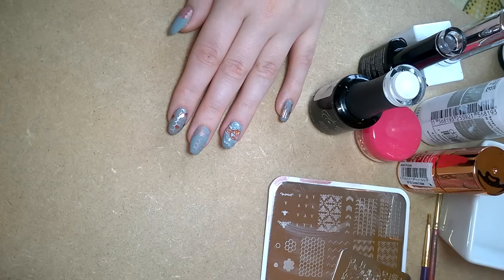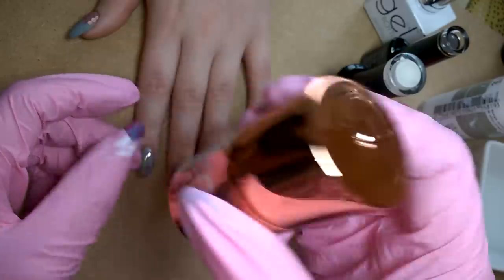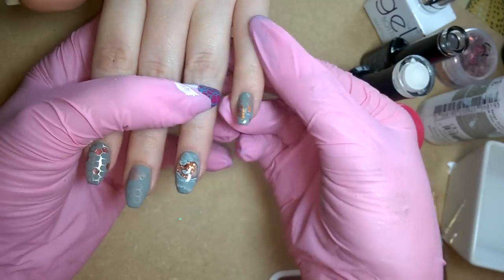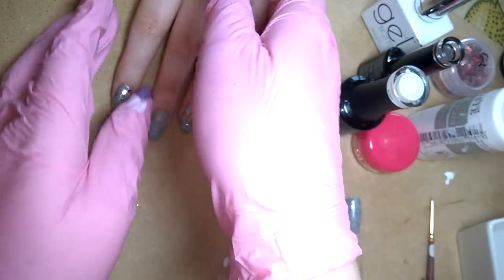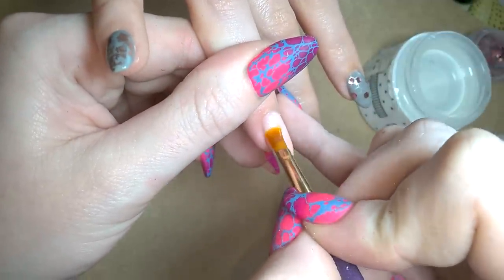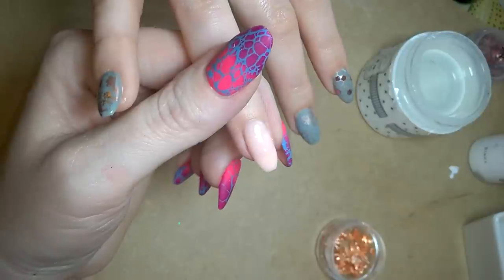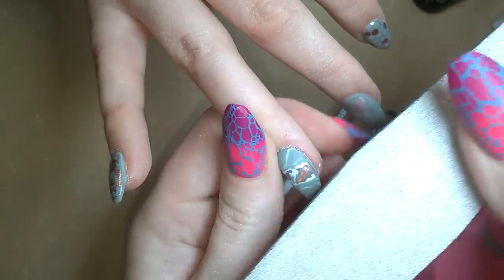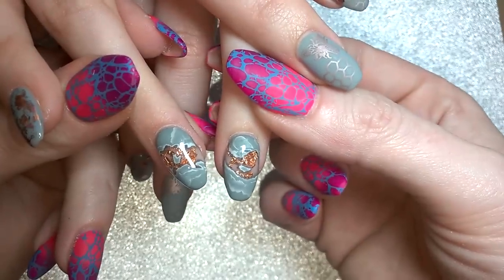3D Geode Nails - New Jade & Copper Ore Mani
A bee-utiful mani, for a special lady!

Hannah wanted a mani in TGB V89, but wasn't sure what to have with it.  I know she loves geodes and geo(metric), rose gold and bees, so this is what I came up with for her!

So, we've got a lot going on here!  First thing's first, the colour - I used The Gel Bottle Inc's V89 & super shine topcoat.  Hit the bottle here:

Geode layers were done using Pure Nails Halo Polish in Graphite Grey (available only from wholesalers) & Madam Glam's Perfect White.  Get your glam on here:

I used Missu clear builder gel and matte topcoat (best in the universe!).

Stamping:
I LOVE my clear jelly stamper stamps and plates.  The plate I used is CJS-28, aka Geolicious.  I bought mine direct, with super fast delivery (like 4 days!), free international shipping (min. order $150 for global / $100 for USA & Canada) at:

If you're in the UK and only want to place a small order, Chrissie Pearce is their UK distributor:

Bee design came from Bundle Monster plate BM-S241, aka Midnight Dreary.  They offer free US delivery on all orders over $25.  Again, I bought mine direct but would not recommend this if you're in the UK, as they don't offer DDP shipping (Delivered, Duty Paid), like other companies (e.g. Madam Glam, via DHL International). I got stung for import duty and charges equating to 40% of my order value, and once Bundlemonster's courier had delivered to their UK partner (who, Bundlemonster couldn't tell me), Bundlemonster classed the package as delivered.  All I knew was it was somewhere in the UK.  Yeah, thanks!
If you do order direct, from the UK, I can tell you that their courier, USPS, will forward your package on to either Parcelforce or Royal Mail, who will send you a bill for customs charges, which you can usually pay at your local depot and collect your parcel:

If you're in the UK and only want to place a small order, Rainbow Connection stocks their plates:

Stamping was done using Model's Own Chrome Rose - be very careful when layering with this polish, as it tends to peel back off the nail.  Use a smaller stamp and don't touch the design you've already put down, with subsequent layers.  Alternatively, you can topcoat between layers, to protect your design:

Glitter etc:
You can get the gorgeous Champagne Bubbles Megamix rose gold glitter and rose gold / copper leaf from Glitterarty:

You can use any old acrylic paint from your local art / craft store, for this technique.

Get your water from a tap / faucet near you.  If you don't have one, best get to  raindancing 😂

🎶Music Credits🎶
Free Rap Instrumental Hip Hop Sampled Guitar Libre - Wild Low Red (Prod. SERIO BEATS) - Develoopers Hip Hop Estudio
Sólo para uso no comercial / Non-commercial use
(Gracias por mencionar al autor en los trabajos derivados)
Sigue a SERIO: